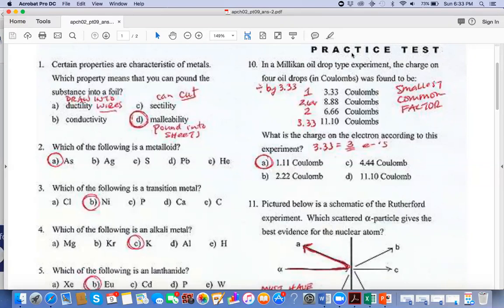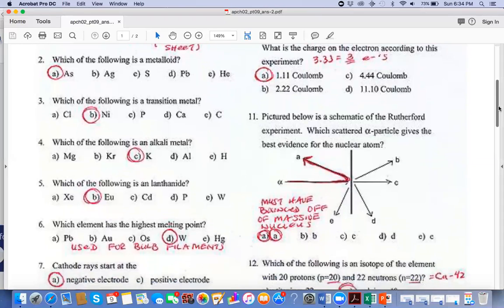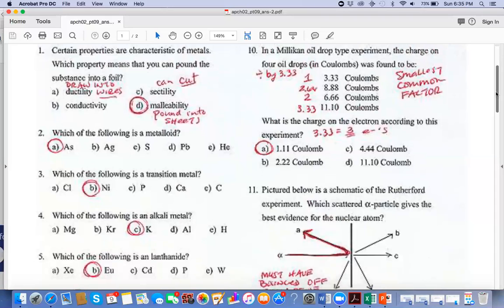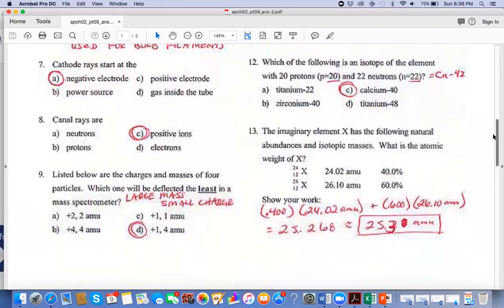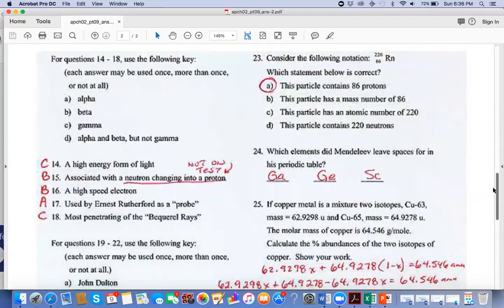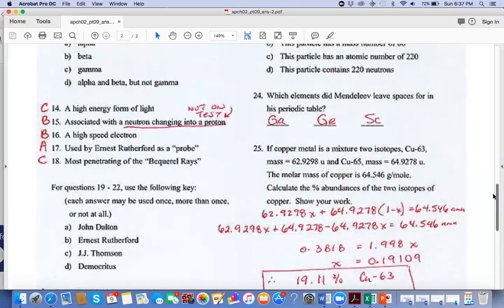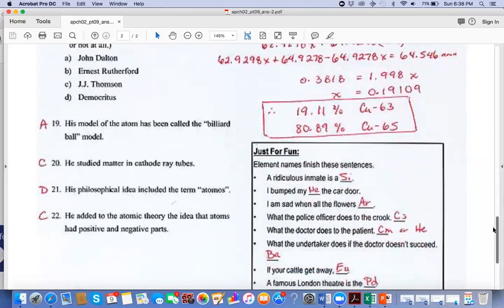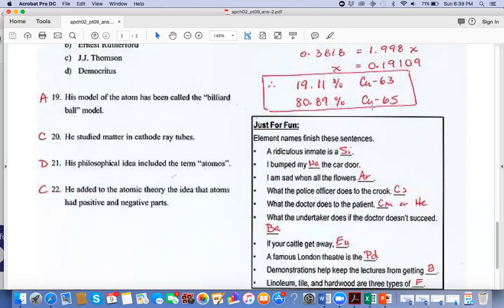Practice Test 2 Answers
Chemical and Physical Properties